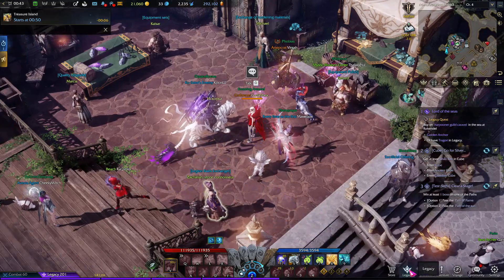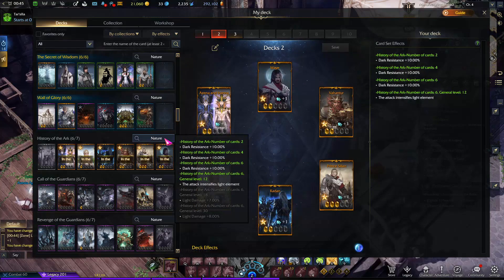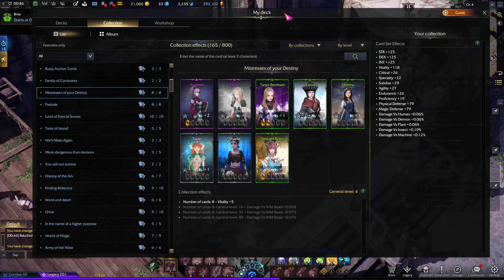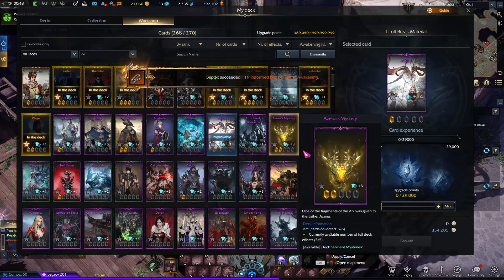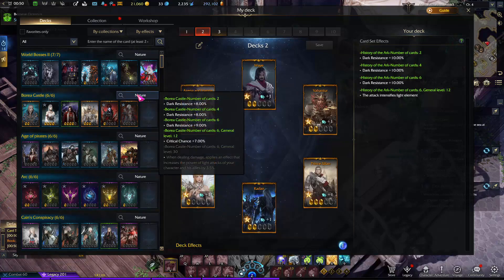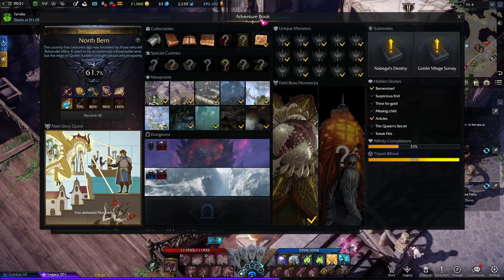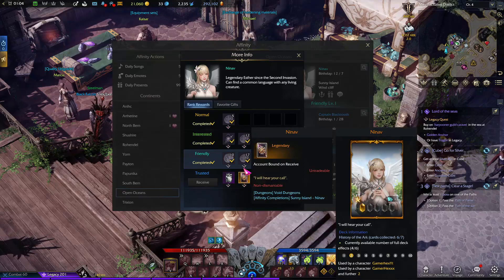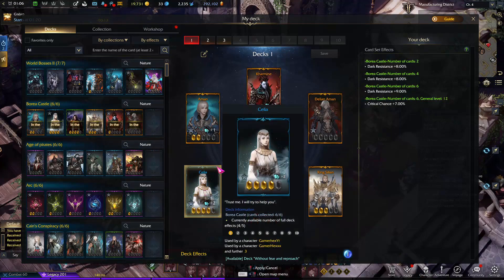Most important Cards Guide in lost Ark + How to get cards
cards collection lost ark